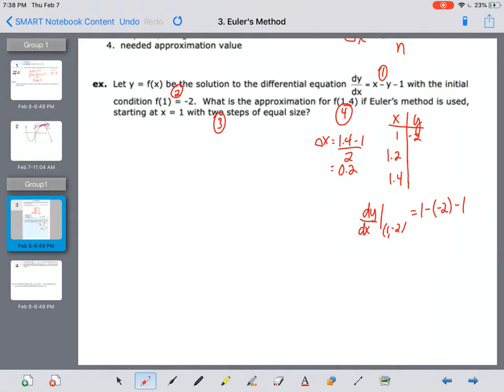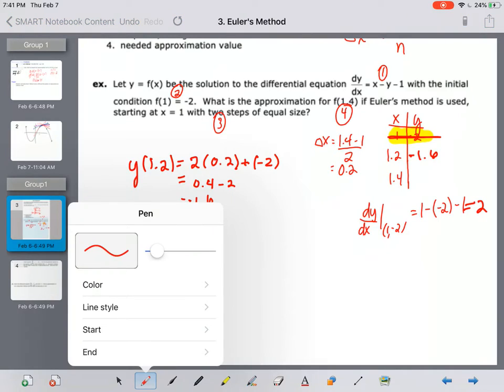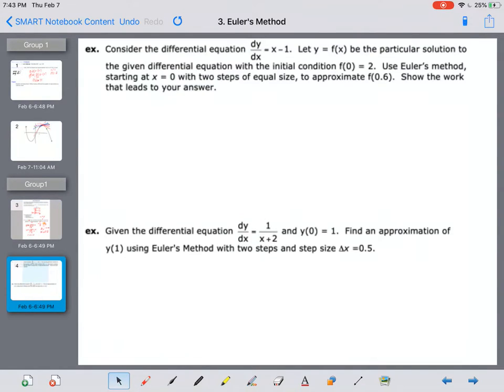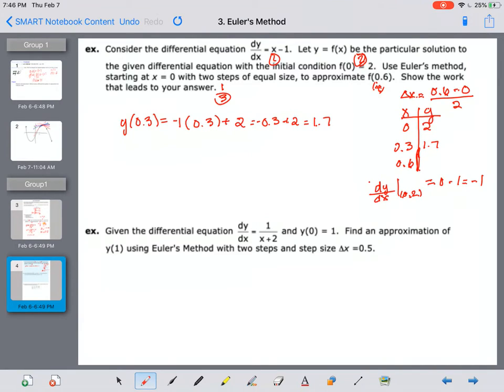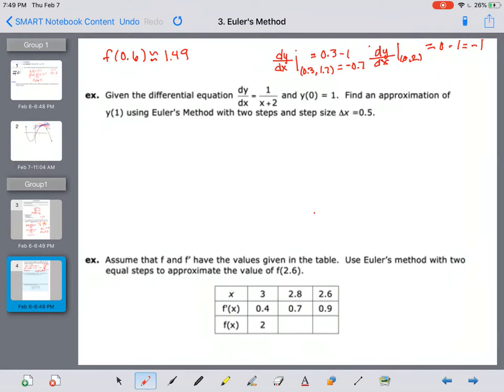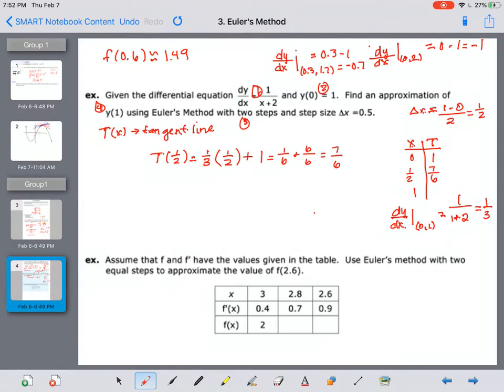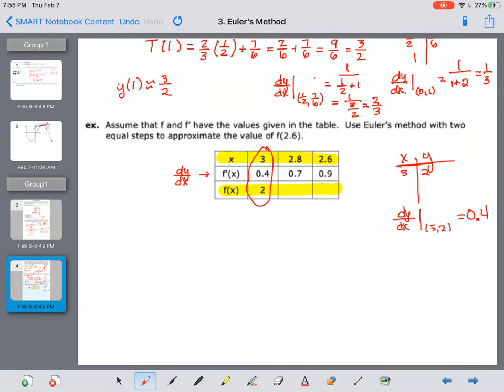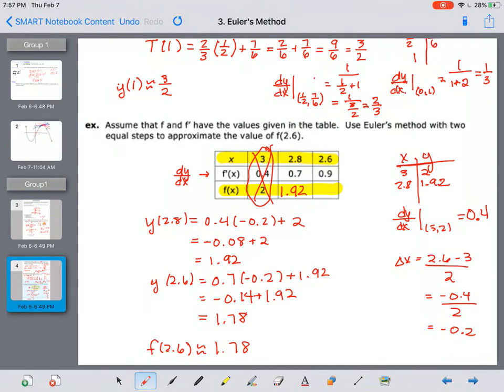28. Euler's Method